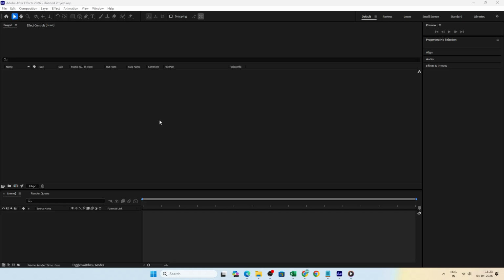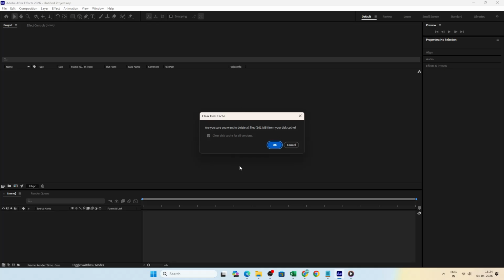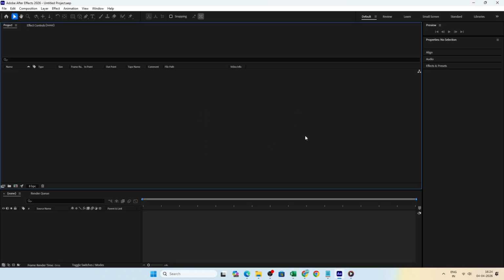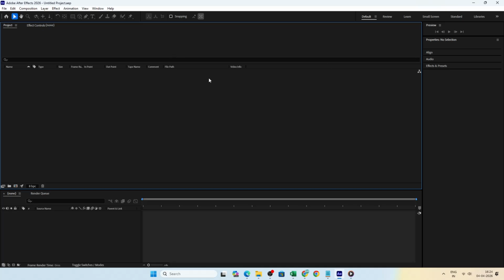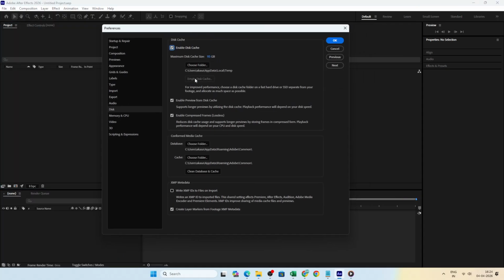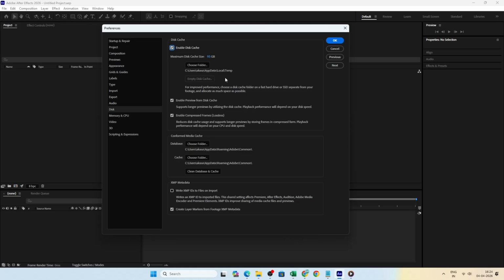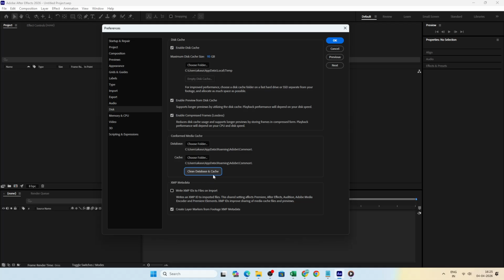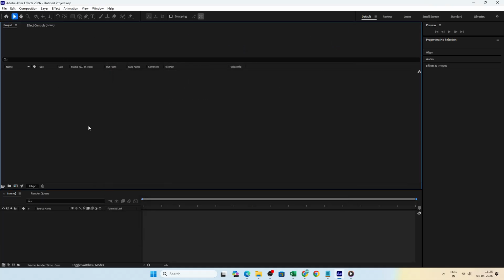How To Fix “Disk Cache Full” In After Effects (Step By Step)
Learn how to fix the After Effects "Disk Cache Full" warning and speed up your workflow with these easy optimization tips. This tutorial covers how to clear the cache in After Effects and manage your disk space for better performance.

In this video, I show:
- How to Empty the Disk Cache
- Changing the Cache Folder Location
- Setting a Maximum Cache Size Limit